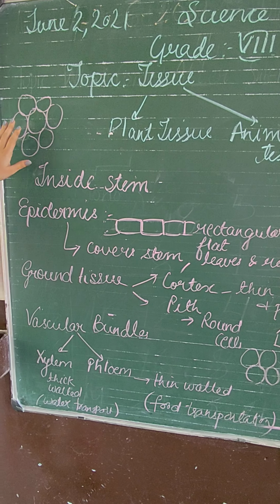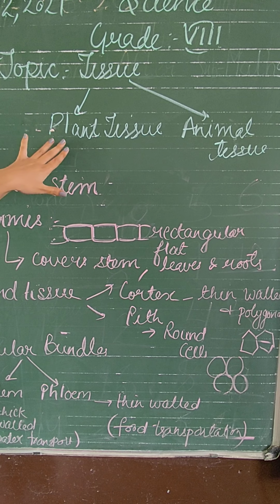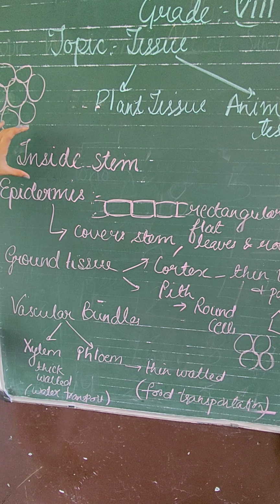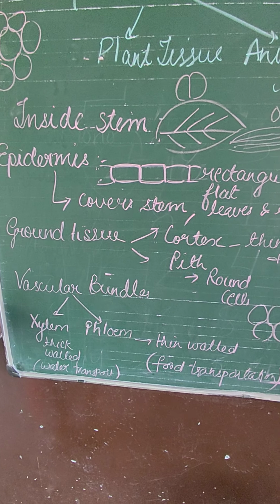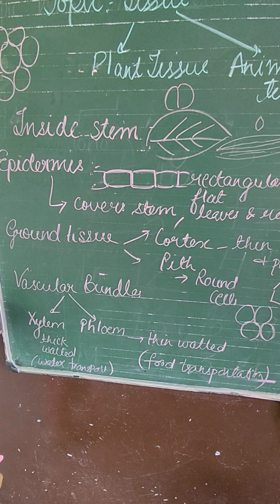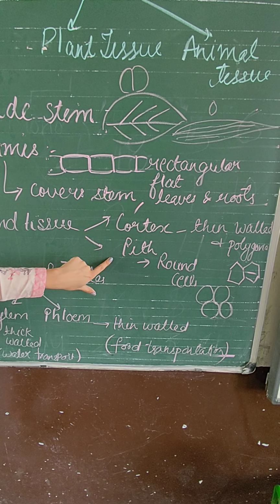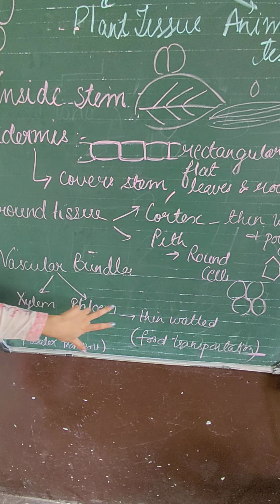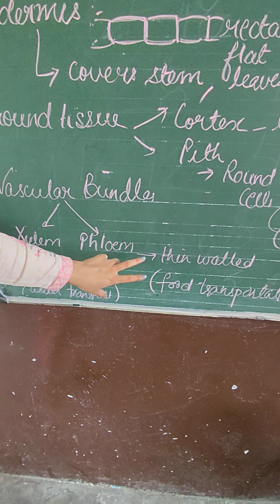Grade 8 Science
Plant tissue(dicot stem)